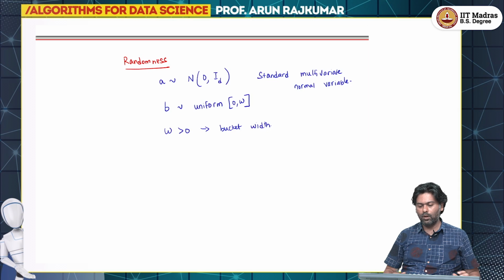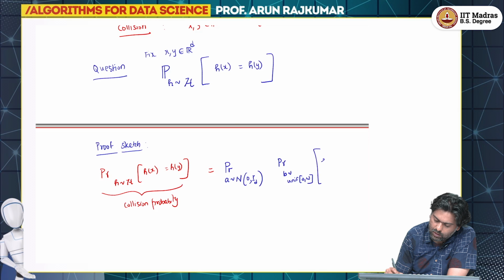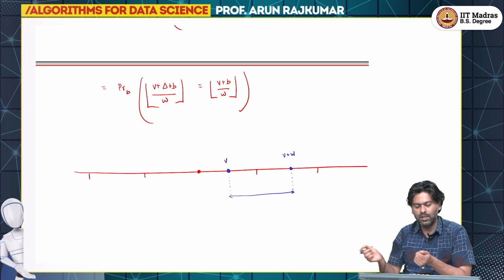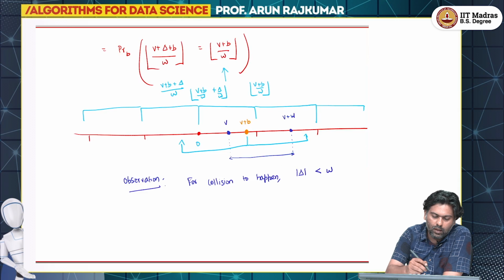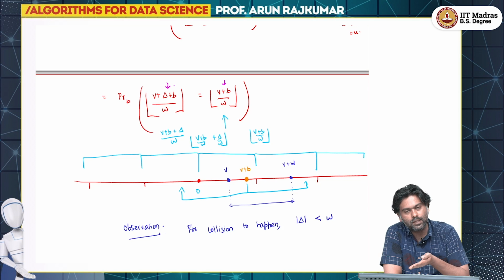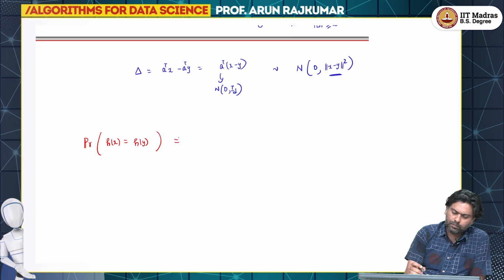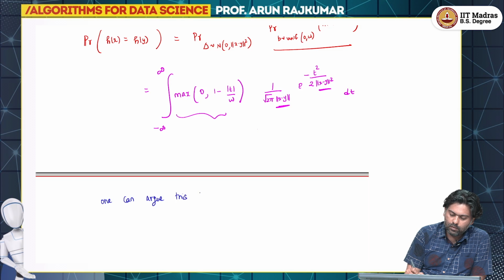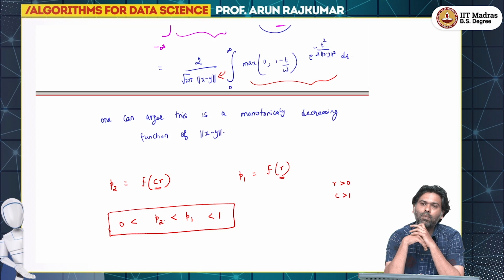W3_L4: LSH - collision analysis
Video Overview
 This lecture focuses on the collision analysis of the Euclidean hash family. We examine in detail why this construction qualifies as an (r,c,p1,p2) sensitive hash family. The discussion includes an exploration of when collisions occur and how to compute the probability of such collisions, providing deeper insight into the mathematical foundation of locality sensitive hashing.